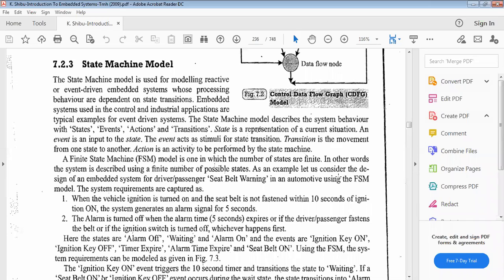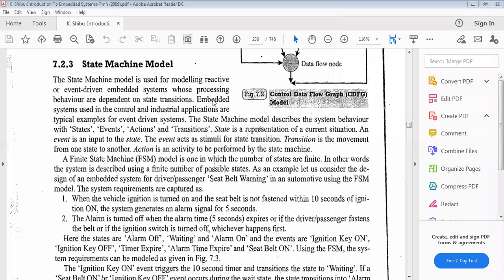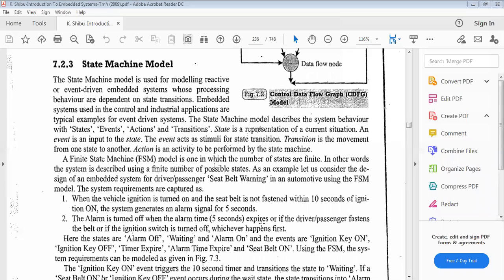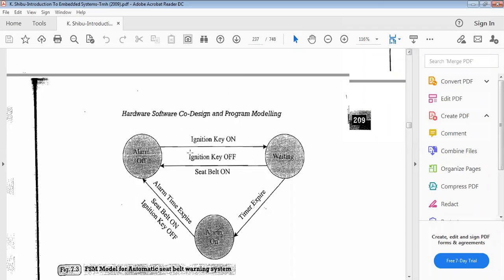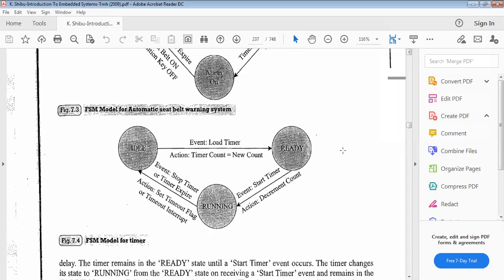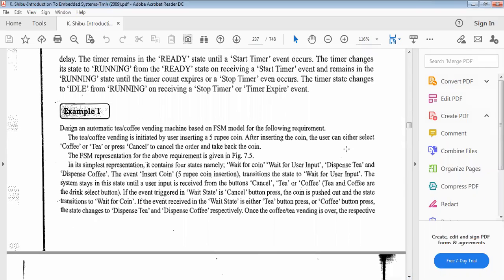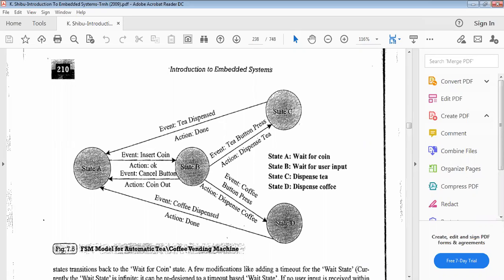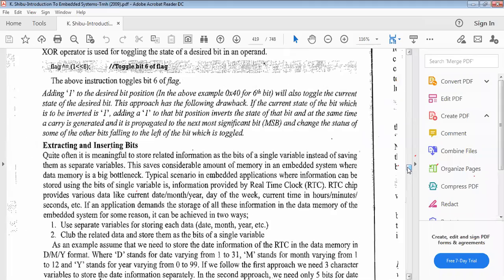ES 16.12.2020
State Machine Model